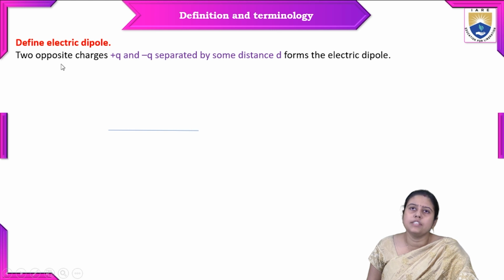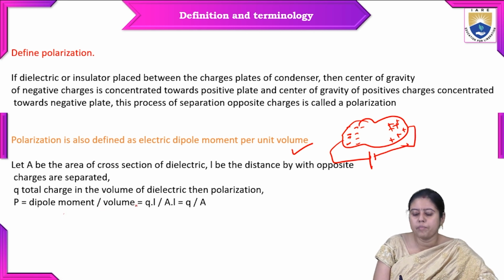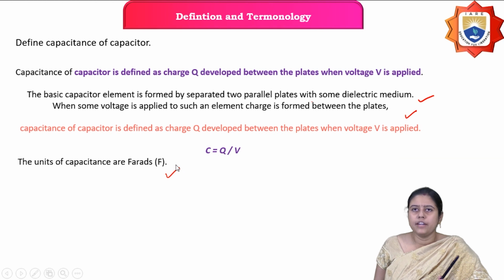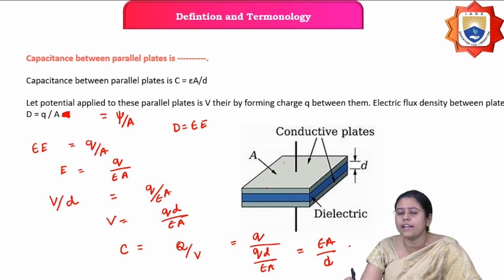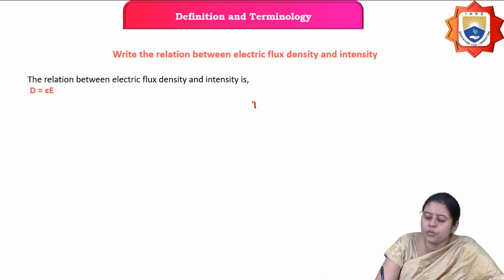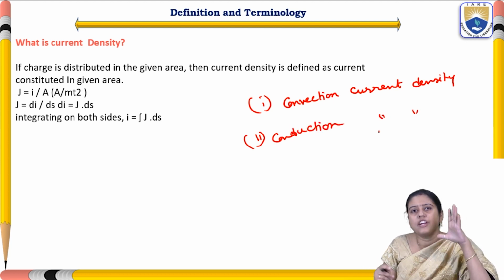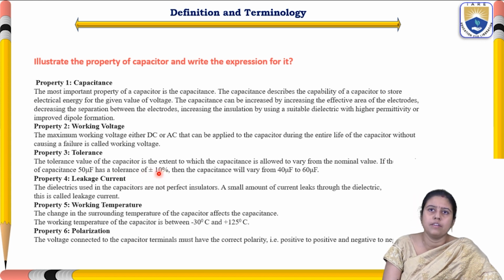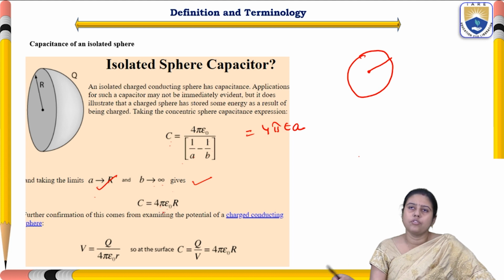Electromagnetic Field & Conductors & Capacitors 2 Question bank Discussion by Dr. Sayanti Chatterjee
Electromagnetic Field & Conductors & Capacitors 2 Question bank Discussion by Dr. Sayanti Chatterjee | IARE
Problems and long type question discussion on capacitance, energy stored in capacitor

Telangana, India.